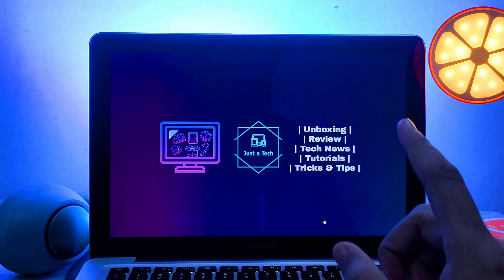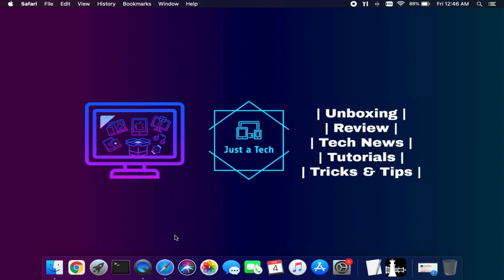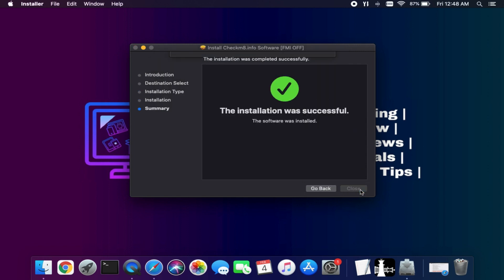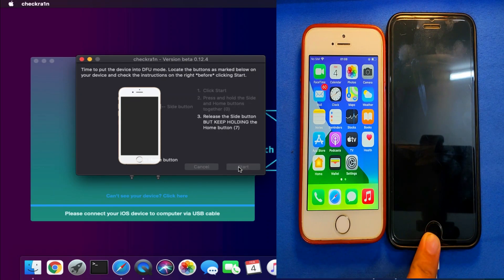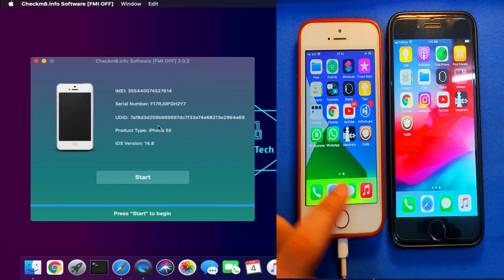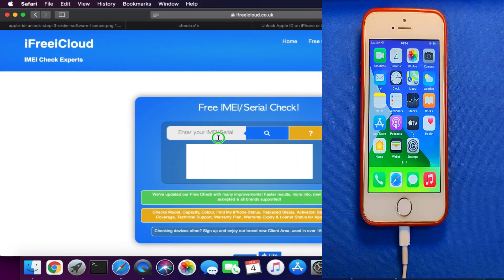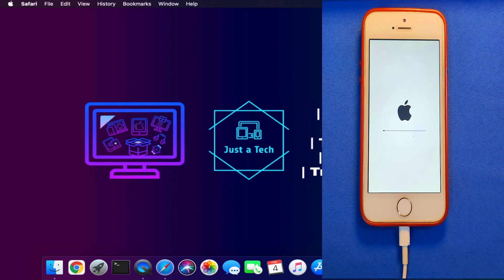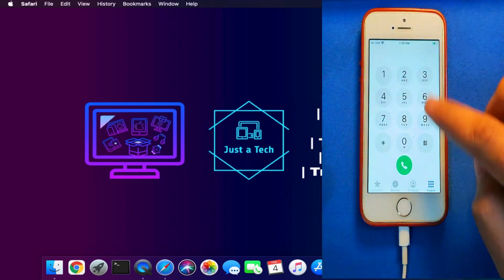🔥 iCloud Unlock iPhone Permanently/Remove Apple ID iPhone 5S-12 Pro Max |Checkm8 Windows/Mac FMI OFF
📌(Discount on All The Services/Tools Available on the Checkm8 Website)

By Justatech
By iJustatech